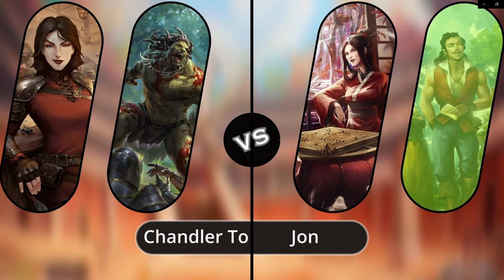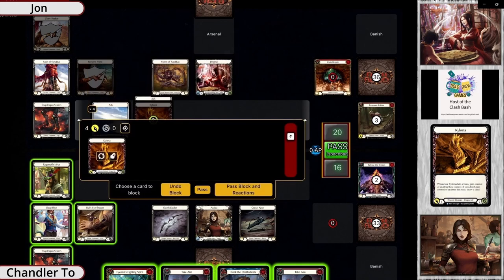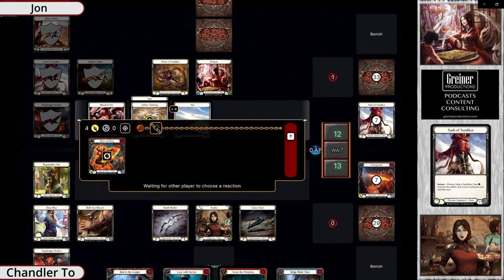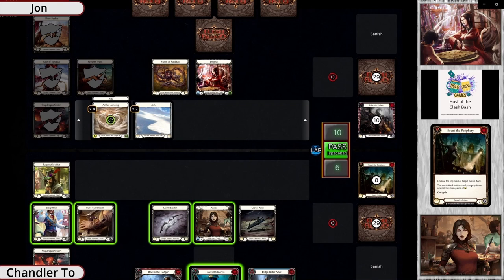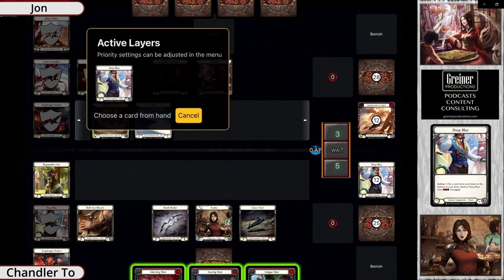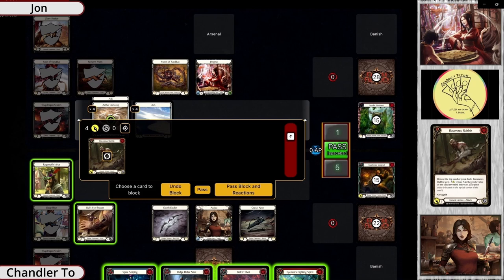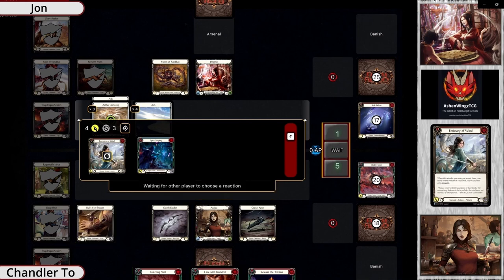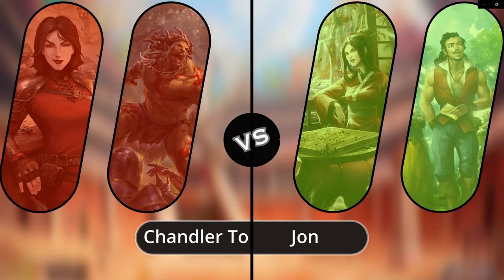Clash Bash Top 8 Chandler vs Jon Game 2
Will and Kevin ( @TheTablePit   liveshow!) joining us today for the Clash Bash defending Champion taking on our newcomer Jon!

→ AshenWingzTCG :  @AshenWingzTCG
→ Faboratorium:  @Faboratorium